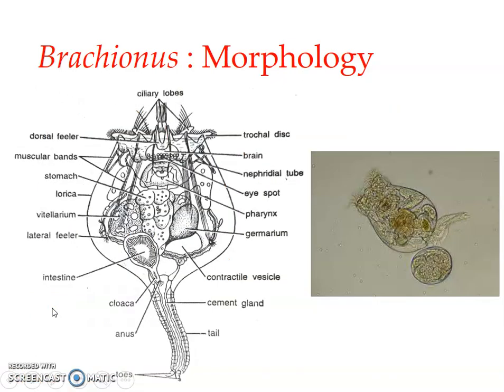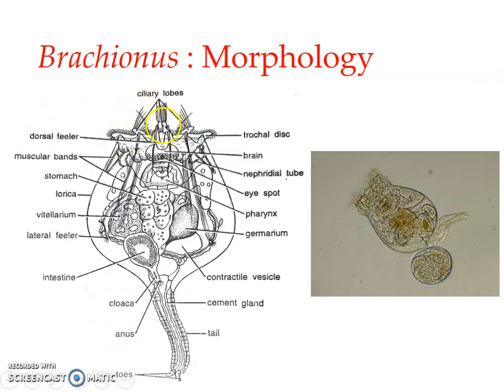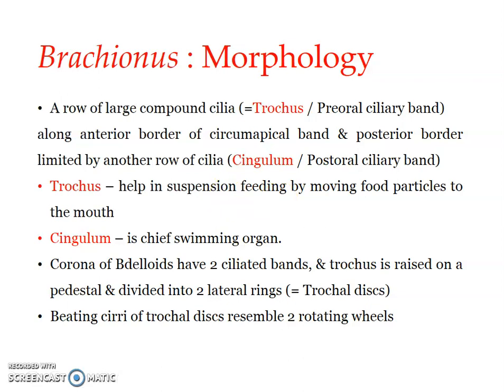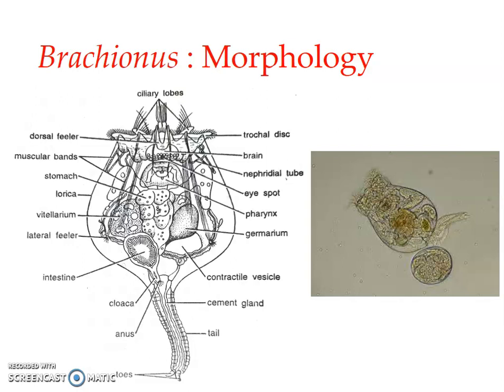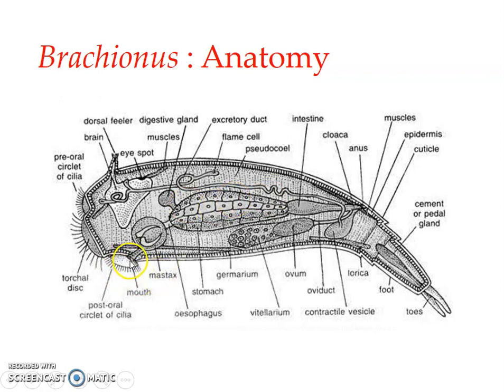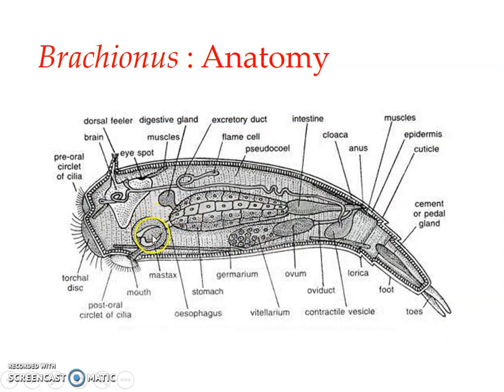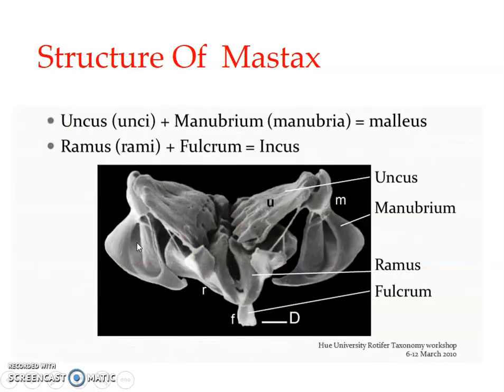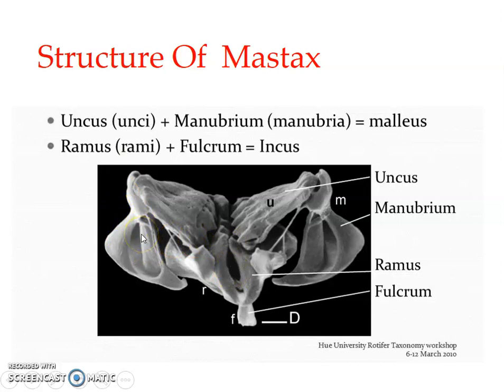Brachionus - General morphology and anatomy